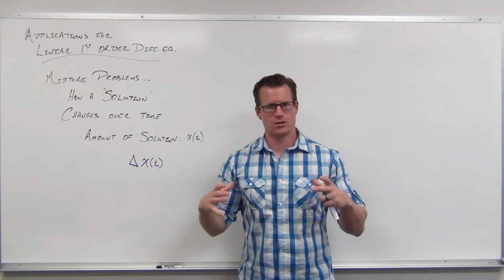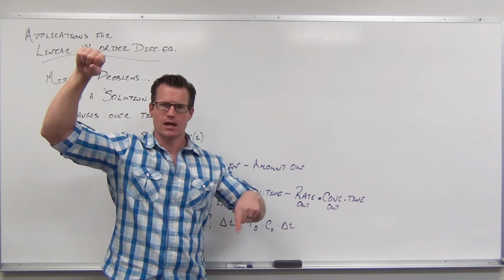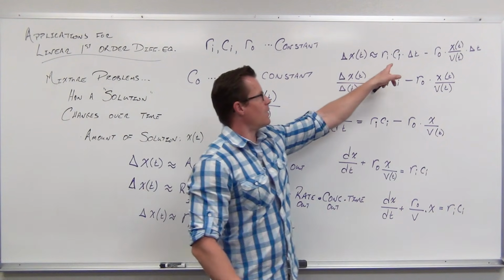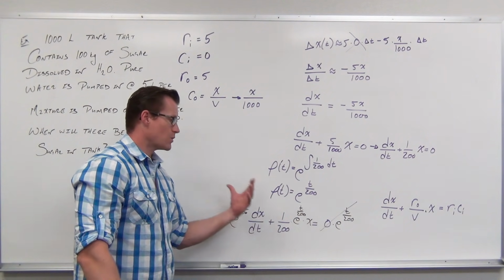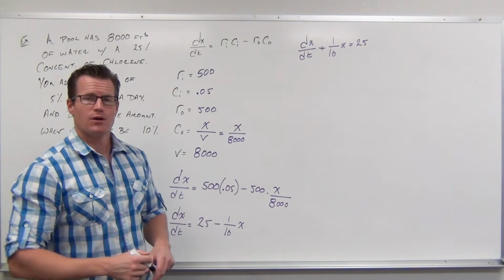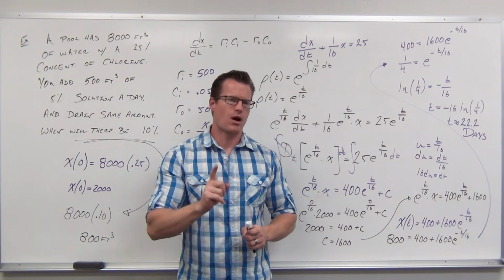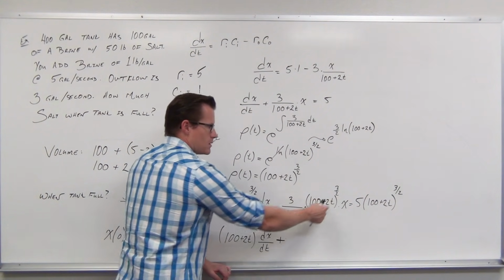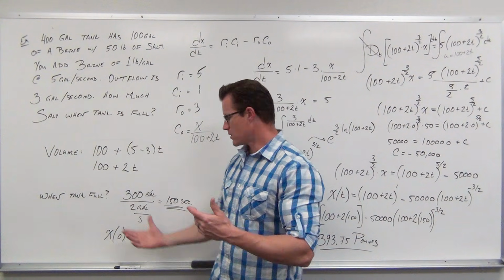Mixture Problems in Linear Differential Equations (Differential Equations 19)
How to solve Mixture Problems with Linear First Order Differential Equations.